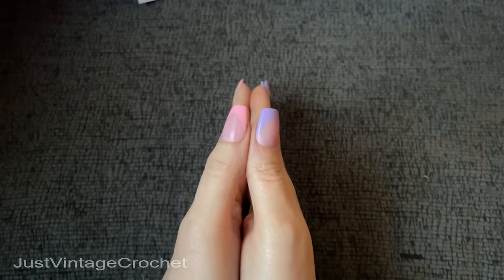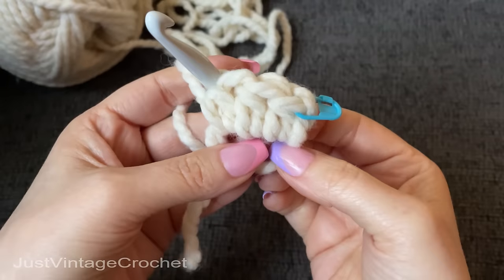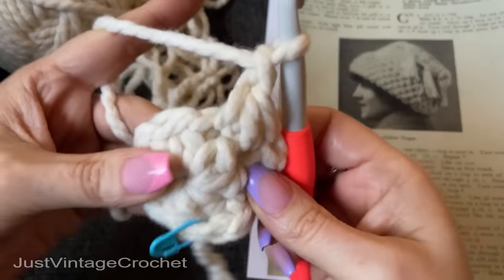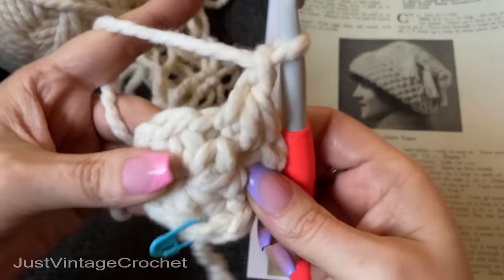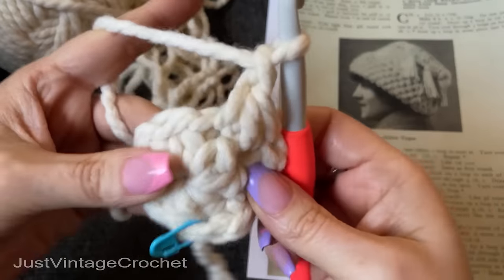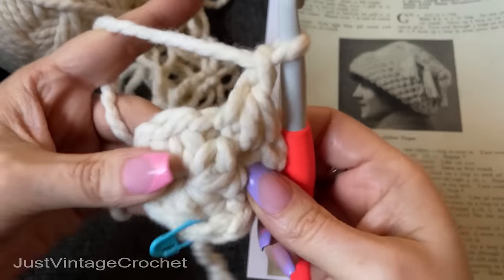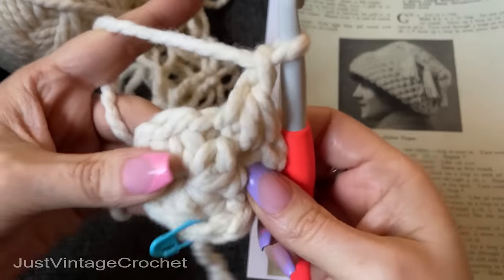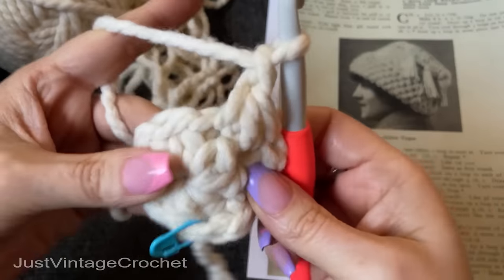Revisiting The 1912 Naughty Pattern | Just Vintage Crochet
Join us as we revisit the 1912 Naughty Pattern in this episode of Just Vintage Crochet. Discover the history behind this antique crochet pattern and create your own vintage crochet hat!

Get ready to dive deep into the world of vintage crochet with my in-depth reference guide to the entire Victorian era of Crocnet. This comprehensive guide is a must-have for all antique crochet enthusiasts!